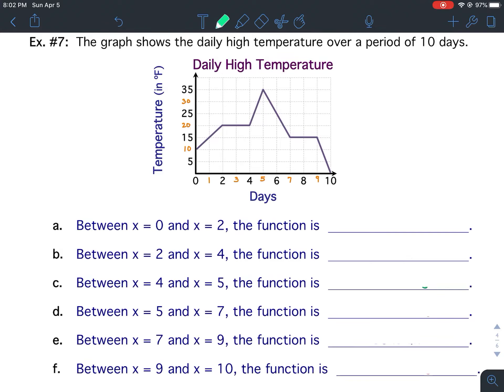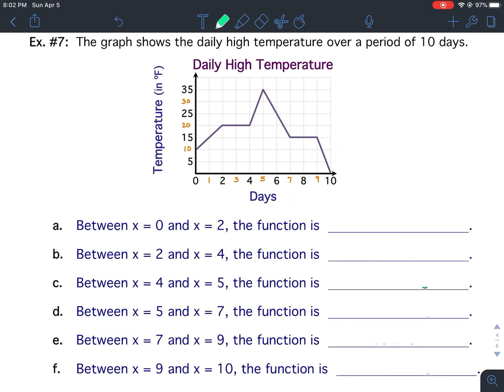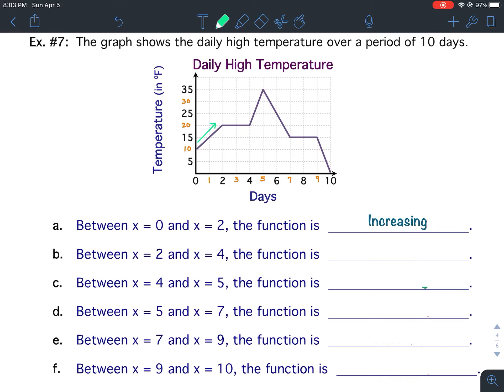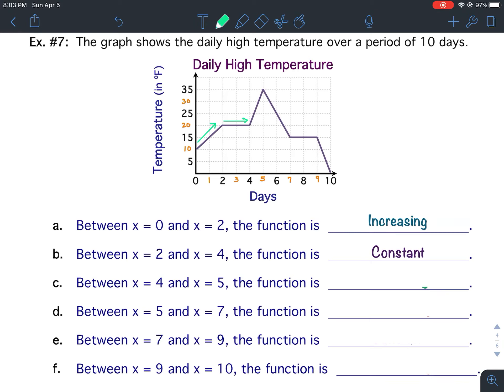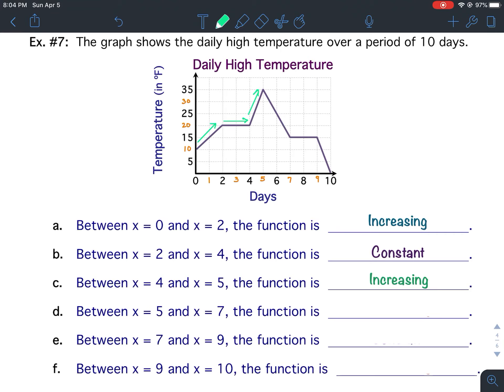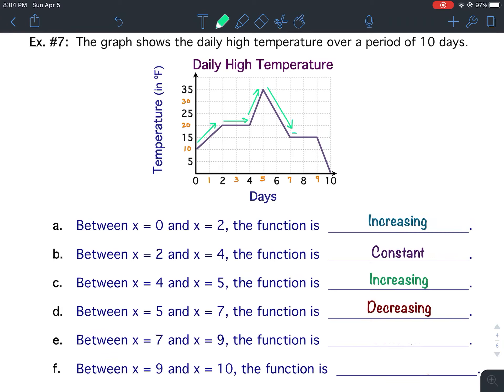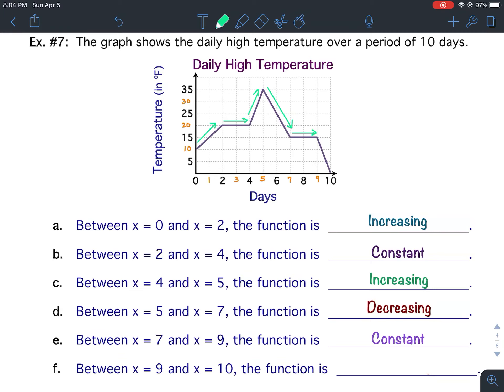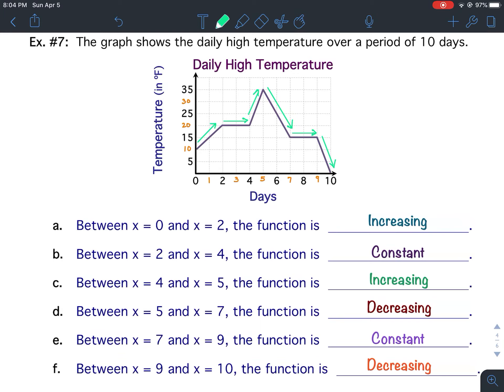Describe Funct. Relat. (16) NOTES: Ex. #7